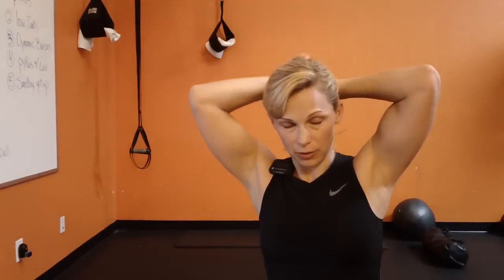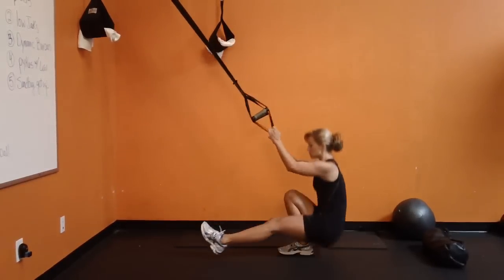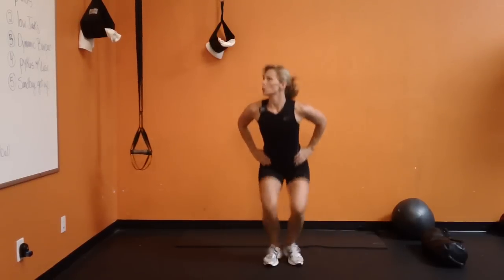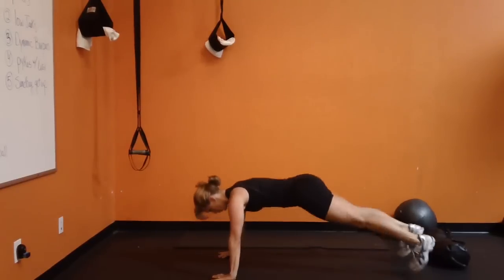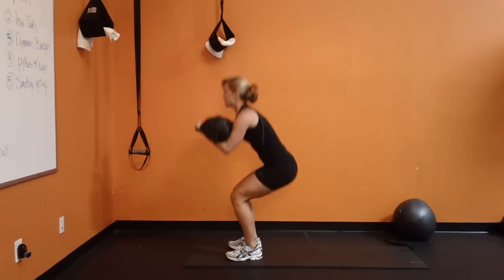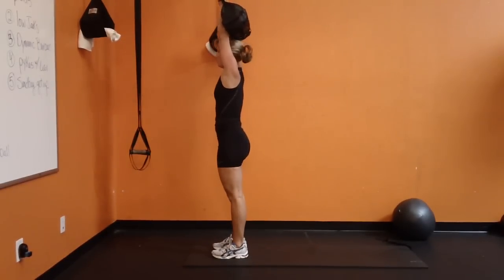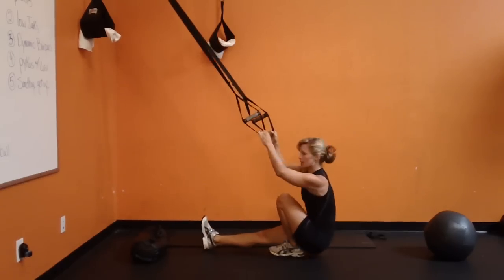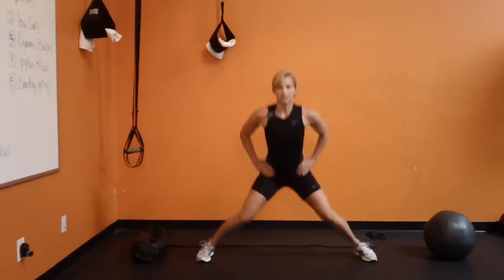Fat Burning Workout Challenge - Day 9 (ZWOW #12)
Fat Burning Workout Challenge - Day 9 of 100 (ZWOW #12 + AB bonus = 10min interval WO)

In this video,  I chose ZWOW #12. I converted it to a 50/10 interval workout and added 2 ab exercises as a bonus. I hope you guys join me on my 100 day journey to be in great shape by my BIG birthday!

Sara Moneymaker
Strategic Fat Loss & Fitness Coach

Fat Burning Workout Challenge